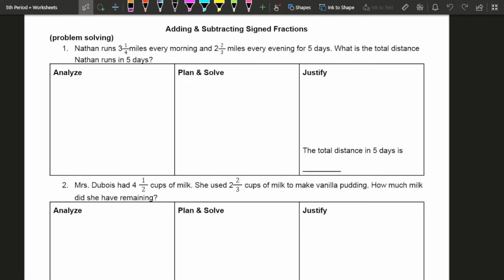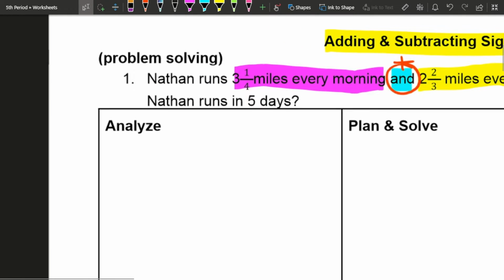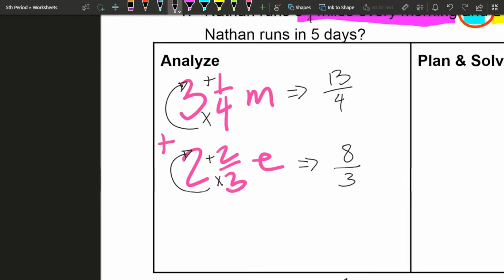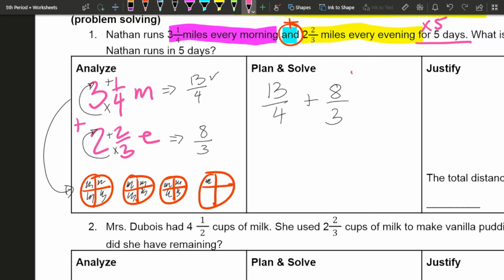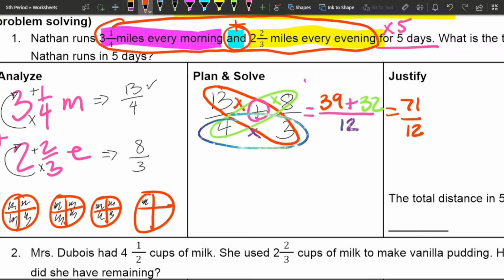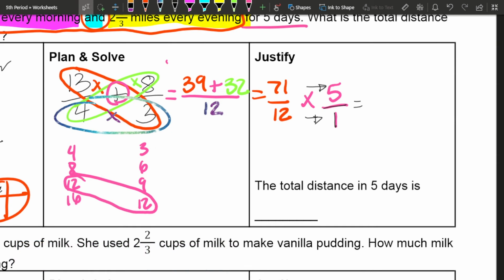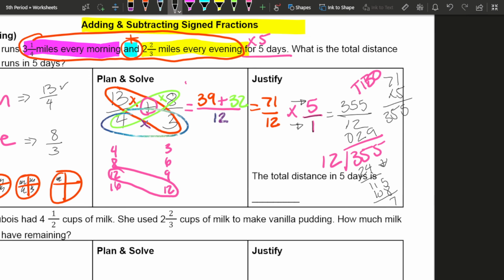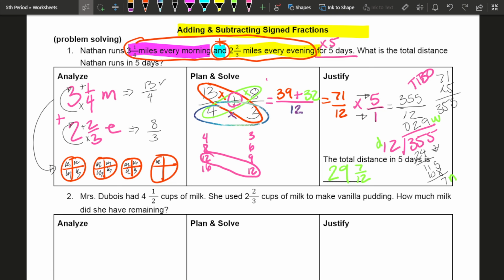Add Mixed numbers with different denominators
My Cameras

GoPro:
My Gear
Wheelsets and tires:
12mm to 9mm QR Adapter Thru Axle Hub Adapter
Suspension:
RockShox Judy Silver TK Fork - 29"
SR Suntour Epixon 27.5
Cranksets:
Cockpit:
Wake 780mm Handlebar
Headsets:
Risk 34mm top/bottom
Drivetrain:
11 Speed Cassette 11-50
Box Two 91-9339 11 Speed
Tools:
Headset/Bottom Bracket Press Tool
Bicycle Spoke Wrench